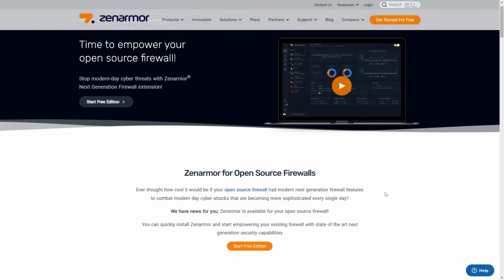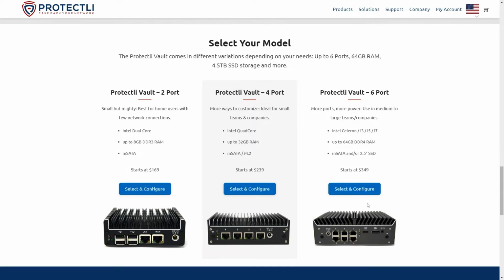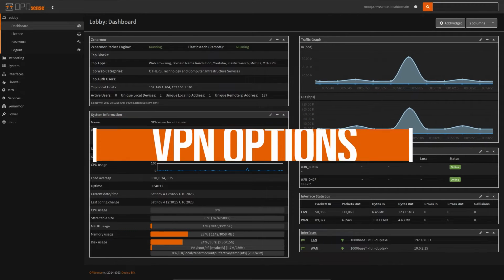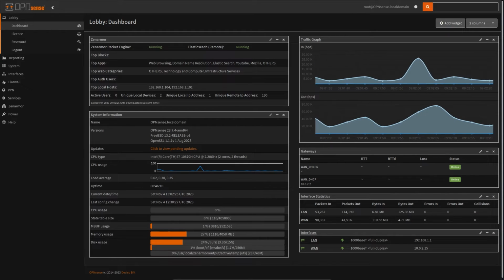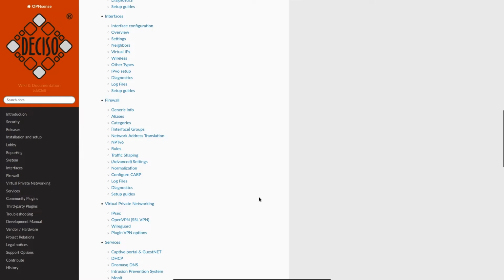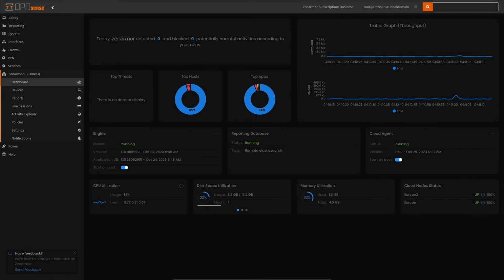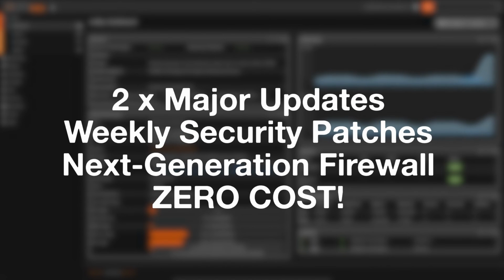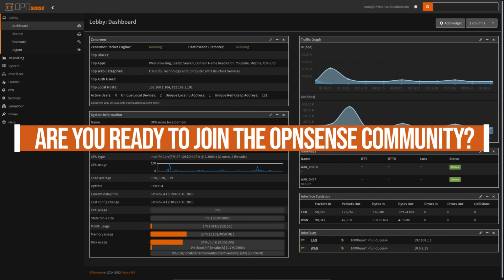The shocking truth behind migrating from pfSense to OPNsense - Important contemplation before you do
NOTE: This video is sponsored by Zenarmor and I do receive a small percentage back for every referral that signs up using the link, which gets put towards my Zenarmor subscription.

So you likely found this video because you run pfSense in your home lab or rely on it to secure your business network. You have probably heard all the chatter on Reddit and YouTube about the recent changes announced by Netgate to the pfSense Plus Home+Lab subscription and how it is no longer a free option.

You have likely seen in these same discussions people recommending alternatives like OPNsense, but you can't decide if you should downgrade to pfSense CE or try something new like OPNsense.

Perhaps none of what I just mentioned affects you and you are simply looking for a pfSense alternative, or maybe you are completely new to the world of open-source firewalls and you are trying to decide what is best for you.

Regardless of the reasons that you found yourself here, I am hoping to make your decision-making process a lot easier and in this video, we are going to briefly compare OPNsense to pfSense and talk about some advantages of using OPNsense as an alternative.

We are also going to talk about how we can enhance OPNsense by easily installing the Zenarmor Next Generation Firewall plugin, which unlocks advanced security features like deep packet inspection, application, and web controls.

With OPNsense and Zenarmor, you can start exploring and benefiting from next-generation firewall features for free in the comfort of your own home-lab environment.

If you are new to Zenarmor check this playlist first to get started: